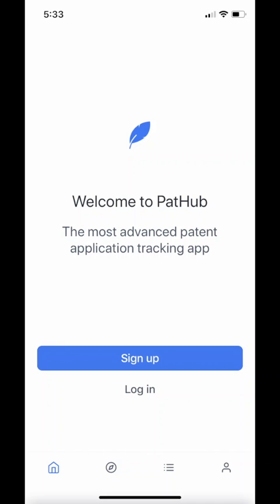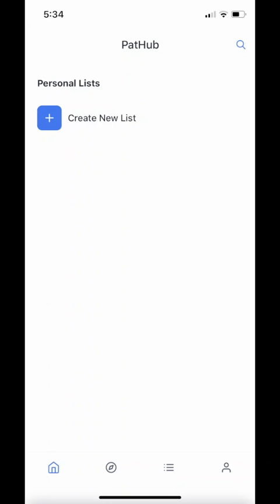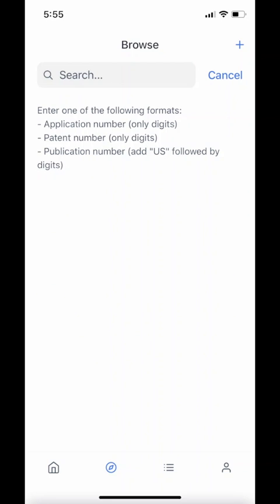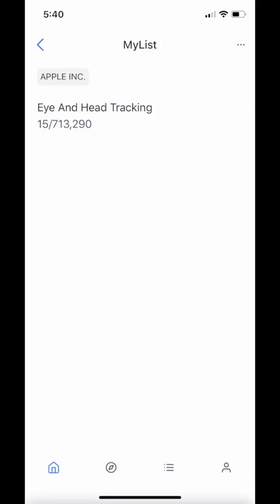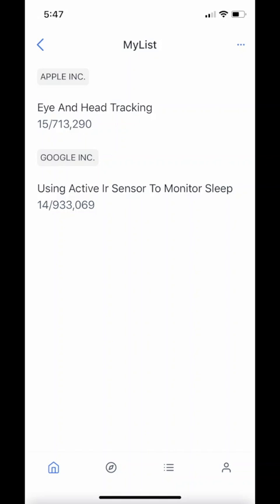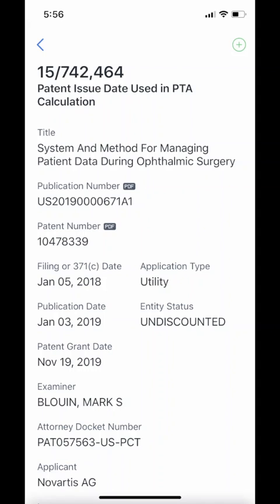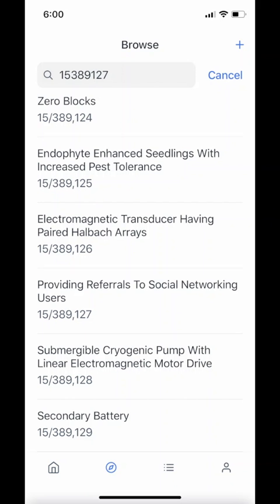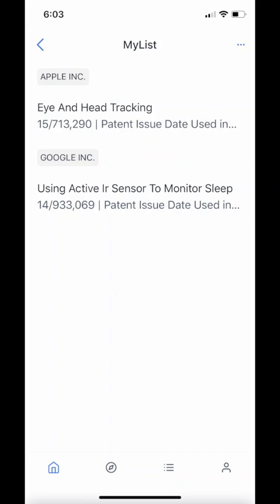PatHub ScreenCast Episode 1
PatHub is the first mobile app for searching and tracking US patent data and events.  Your US patent data needs, all centralized in one place.  Designed to make the patent process more transparent and accessible to all.

Track published US cases from your mobile device, anytime, anywhere.

Easy access to PDFs of publications, issued patents, and documents in the file history of US patent cases.

Our database contains more than 8 million cases over the past 20 years, obtained directly from USPTO records.  Updated on a daily basis.

Receive real-time notifications on your device as new events occur.

Manage your portfolio.  Create a list of cases and monitor the examination progress.  Cases are grouped by applicant; see a snapshot of the latest events.  Keep the cases close to you, on your mobile device at all times.

User-friendly interface.  Innovative graphical representation of transaction history with events on a timeline, and color coded for certain key events.

Reach out to patent examiners.  Now you can call examiners via the app, and even conduct telephone interviews about cases.)

Check the accuracy of your patent records.  Quickly verify the information against your internal patent records. Does the information match? Identify any inconsistencies before they show up during audits or diligence.

Need to look out for competition?  Now you can have their cases in your back pocket, and receive updates when their status changes.

Episode 1 is a short tutorial on how to install the app, create lists, add patent cases to lists, and remove cases from lists.